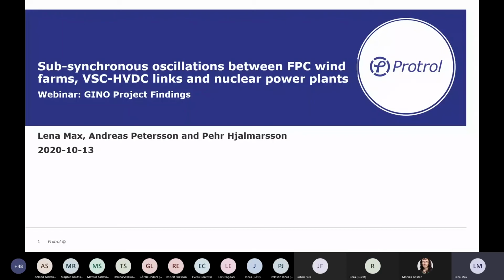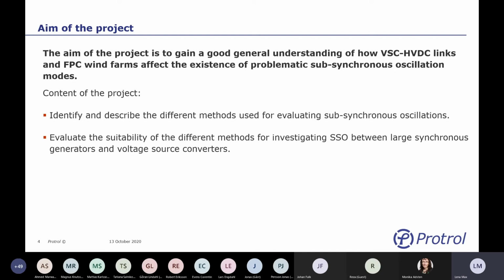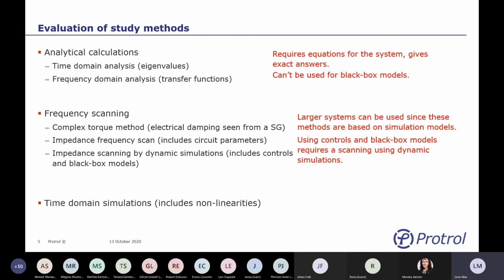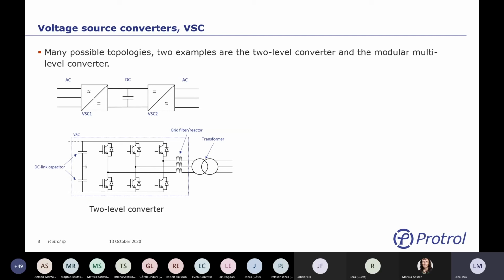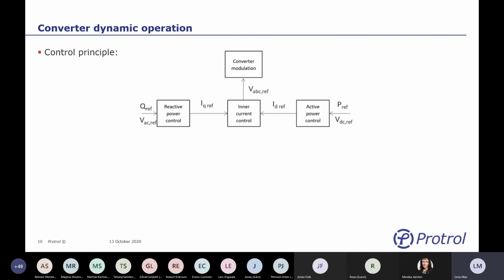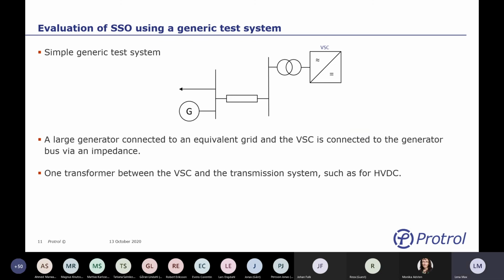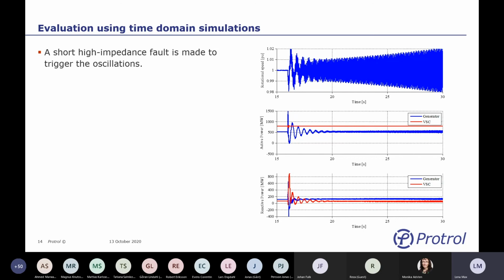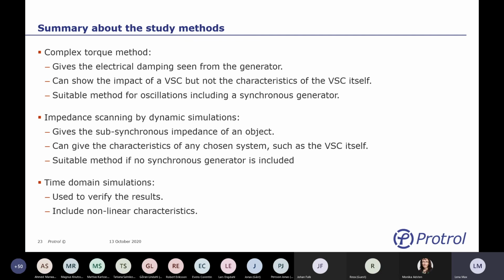Sub synchronous oscillations between FPC wind farms VSC HVDC links and nuclear power plants